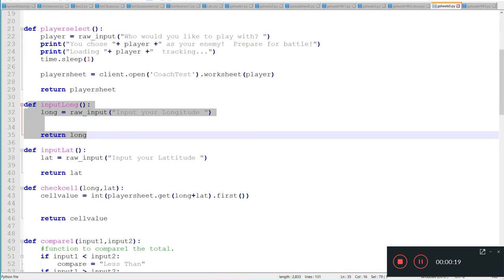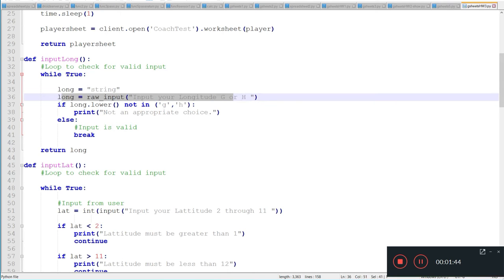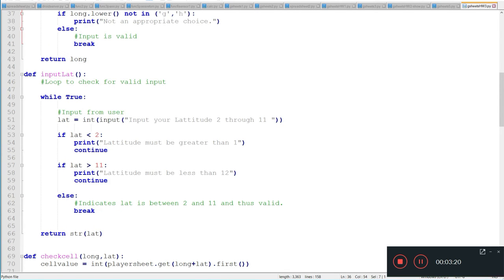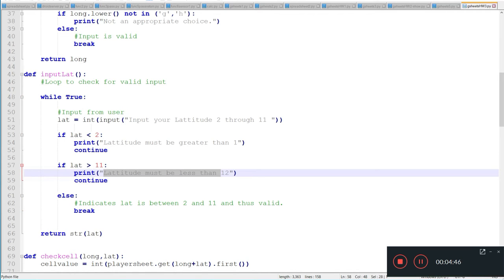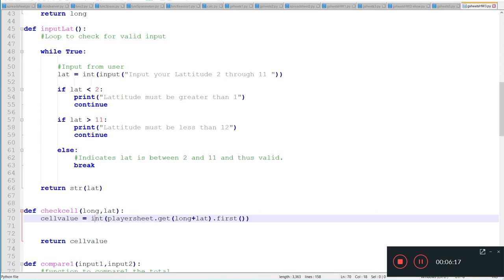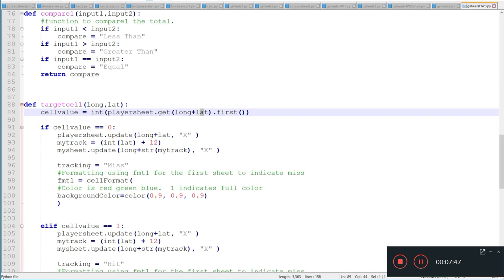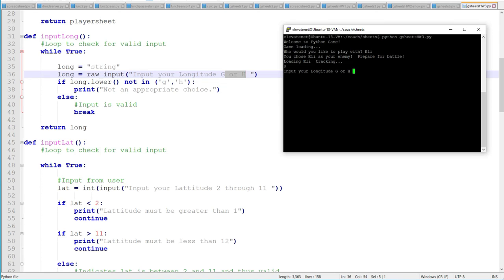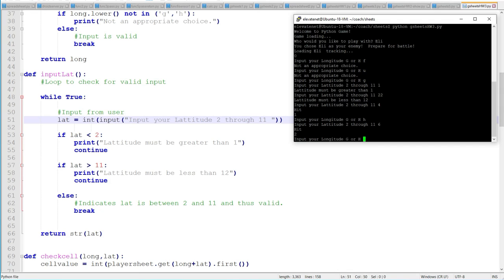Python Programming Homework 3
In this video I review the difference between standard user input and doing input verification.  Since we want the user to only input G or H foe the longitude and only 2 through 11 as the lattitude.  This way we can ensure the user is giving our program inputs that will be valid on our spreadsheet.